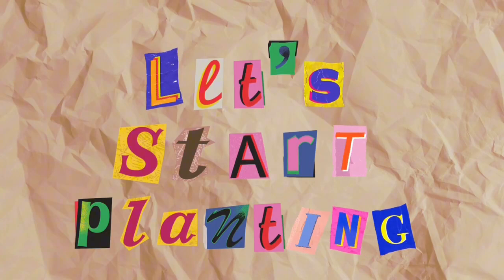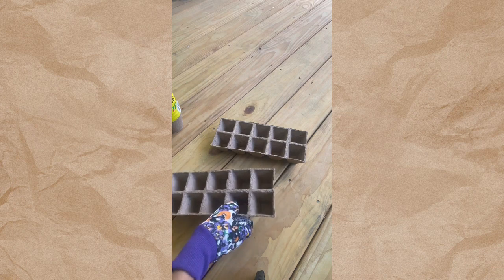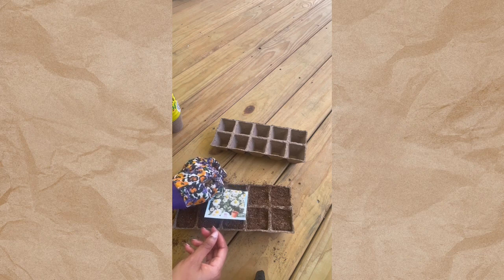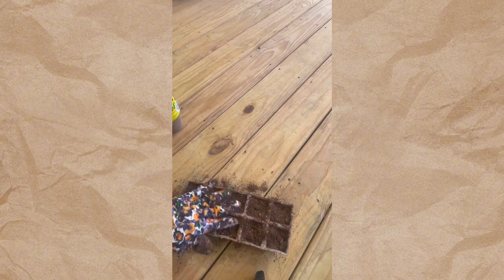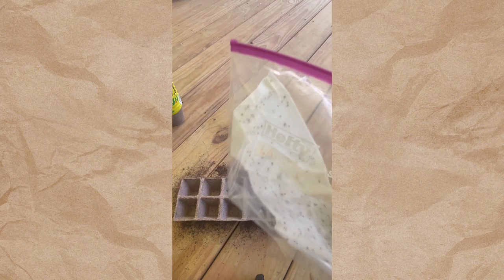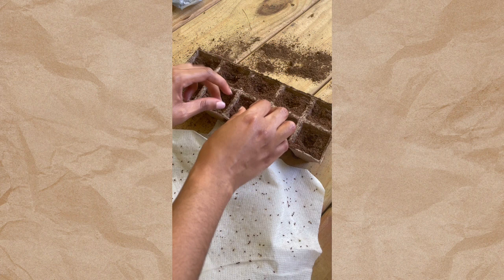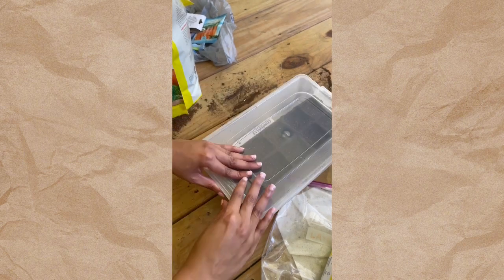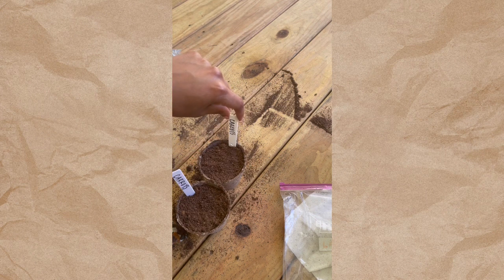Planting New Seeds: Vegetables and Herbs You Need to Plant for the Fall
Welcome back everyone! In this video I'm preparing for the Fall by planting some new vegetable and herb seeds. All products used are cost effective and can be found at your local Home Depot, Lowe's, or Walmart! So, sit back and enjoy the video!